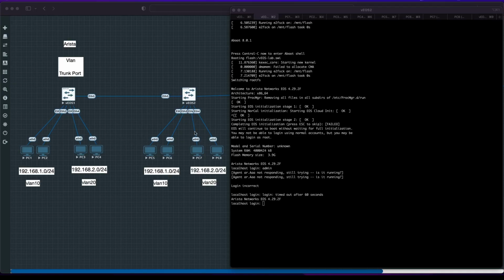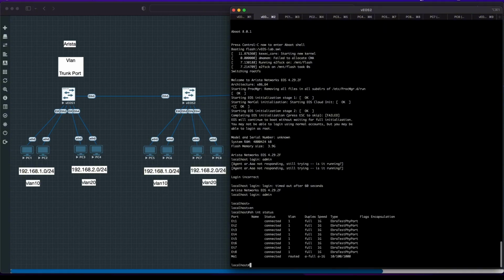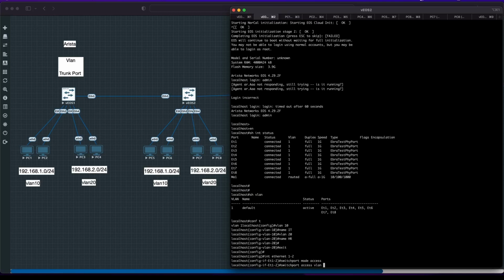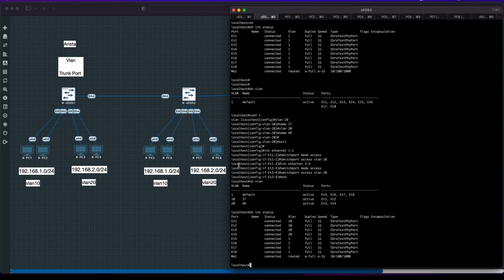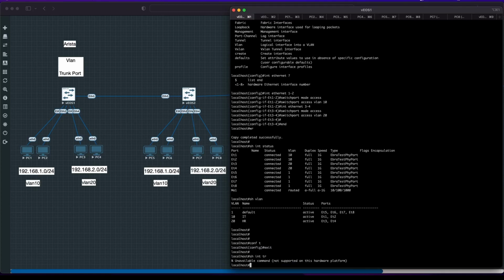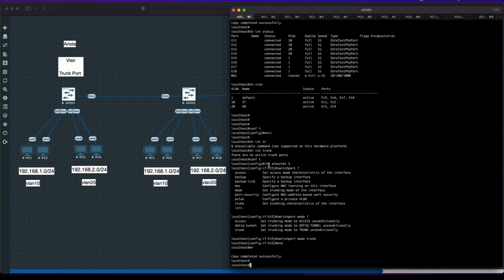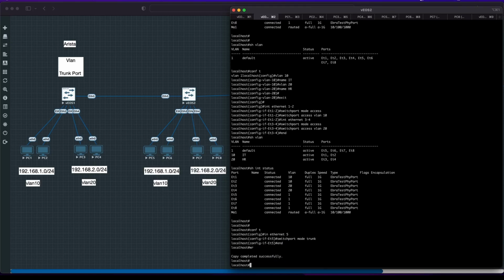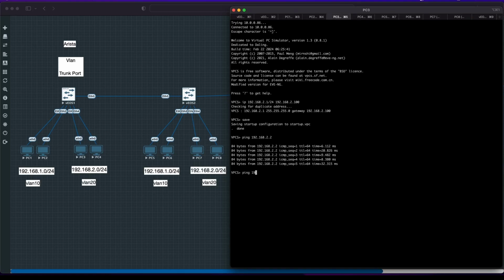1.How to configure Trunk port in Arista ? | EOS switch !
VLAN in Arista
In this video will you will be able to understand:
How to create VLAN
How to configure the interfaces as Trunk port .